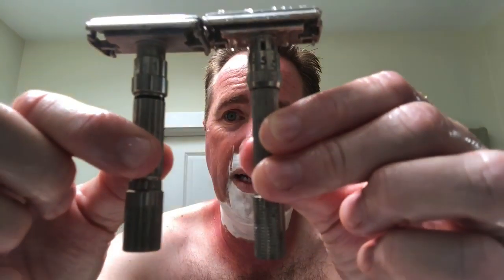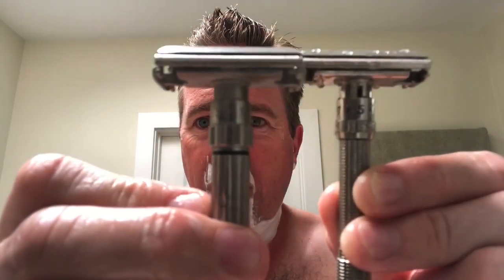Shaving with a Sunburn - Vintage Gillette Slim Safety Razor on Mild Setting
I was an idiot yesterday and attended an outdoor birthday party and forgot to wear sunscreen. Today, I want to shave but I don't want to irritate my skin any further. Let's do a mild shave with a vintage 1966 Gillette Slim Adjustable set on a milder setting with an Astra blade. Also, we chat about skin care and skin cancer awareness.

Buy your own Space Soap from Robert on his Etsy